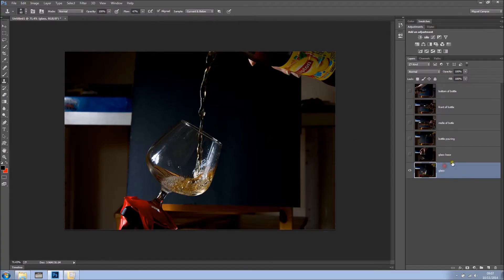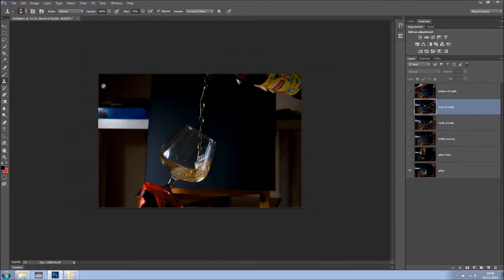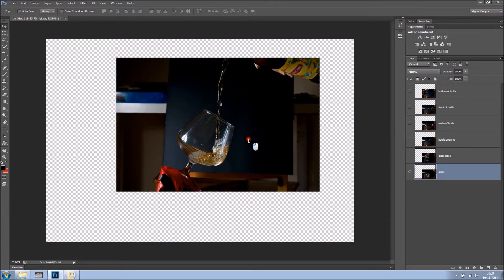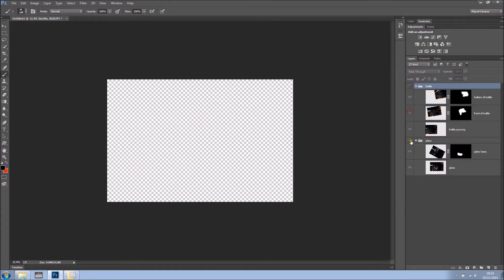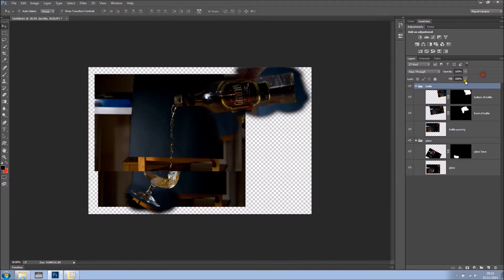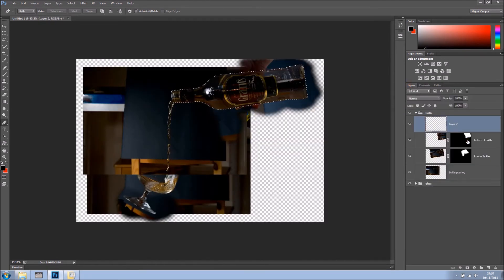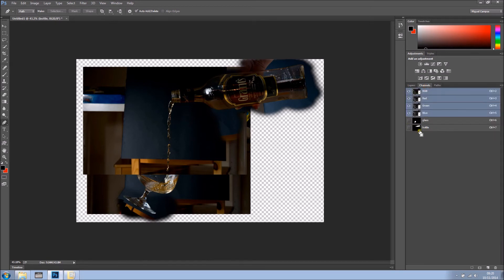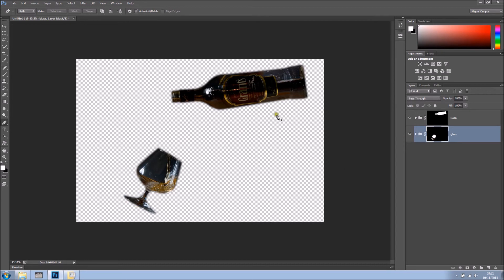Create floating bottle and liquid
Hi, last week I created an image with a bottle of whisky pouring into a glass floating in the air and I was asked to do a tutorial on how I created the image, so here it goes.